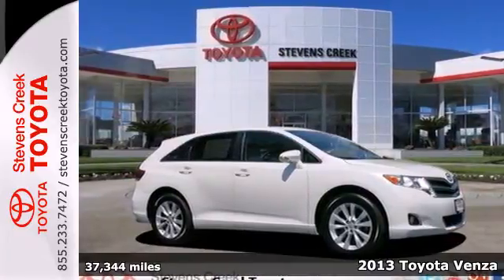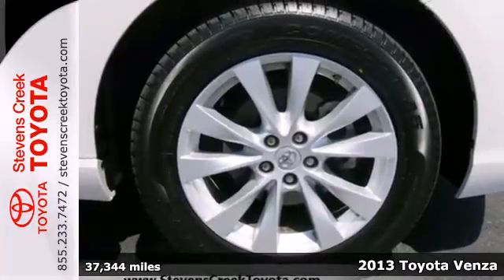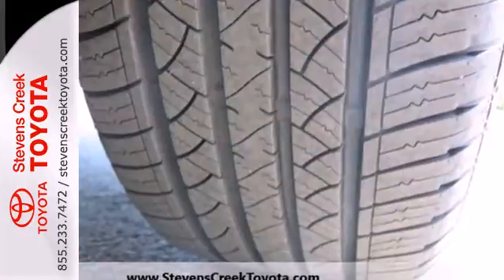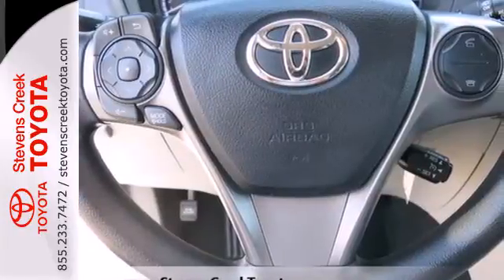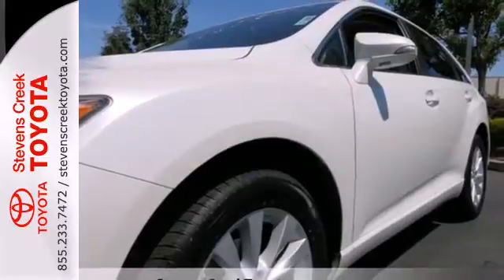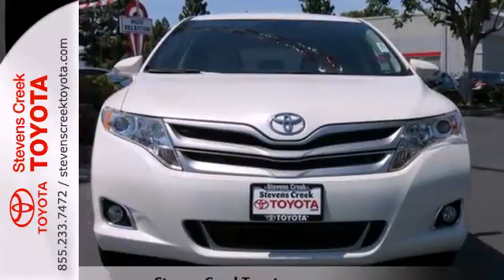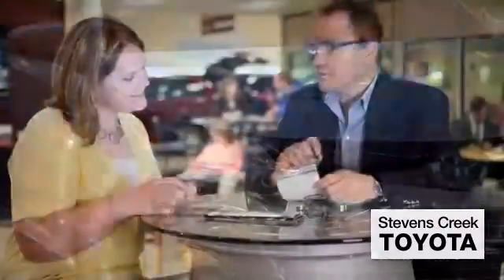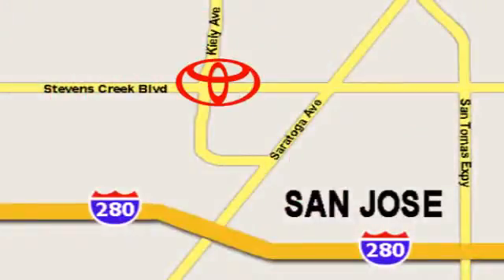2013 Toyota Venza San-Jose CA Burbank, CA CT23883 - SOLD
Year: 2013
Make: Toyota
Model: Venza
Trim: 4-cylinder LE
Engine: 2.7-Liter 4-Cylinder 181HP
Transmission: 6-speed Automatic
Color: Blizzard
Interior: Grey
Mileage: 37344
Stock #: CT23883

Address:
4202 Stevens Creek Blvd